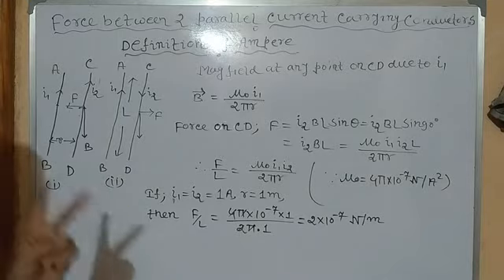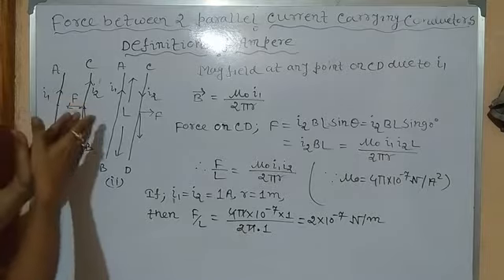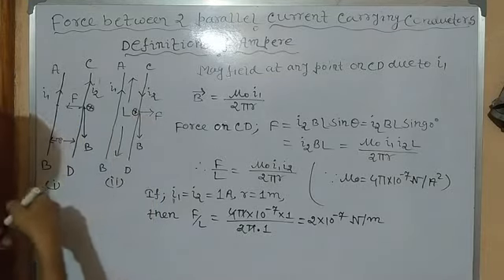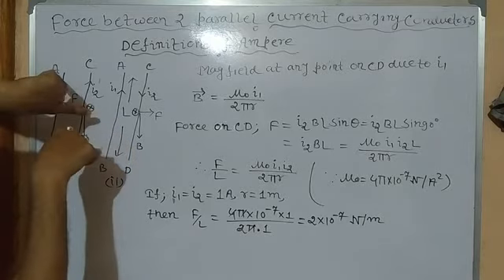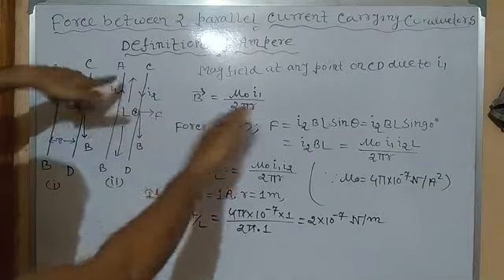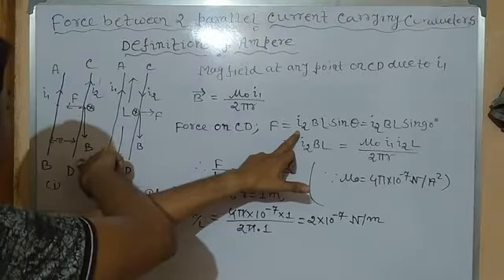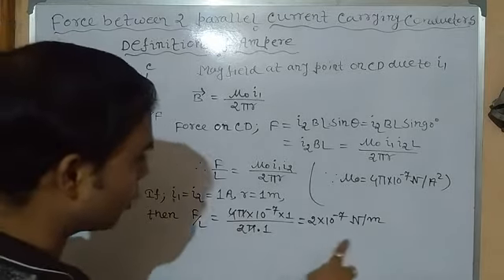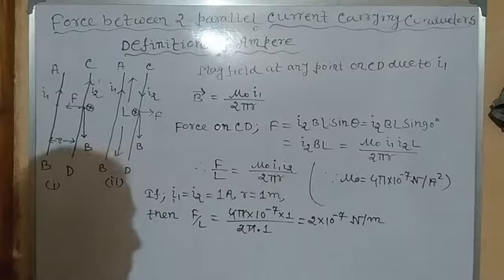ISC12(PHYS):Force btwn 2 parallel current carrying conductors(Definition of Ampere)